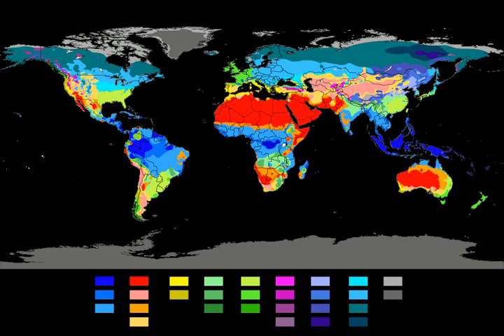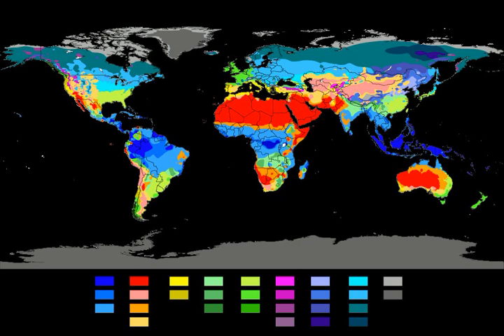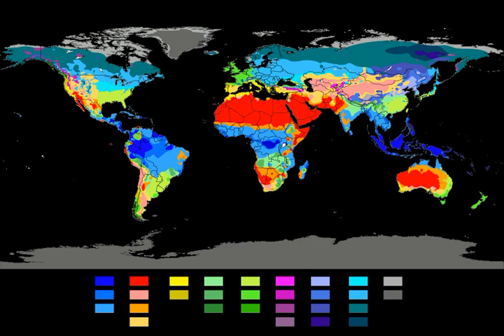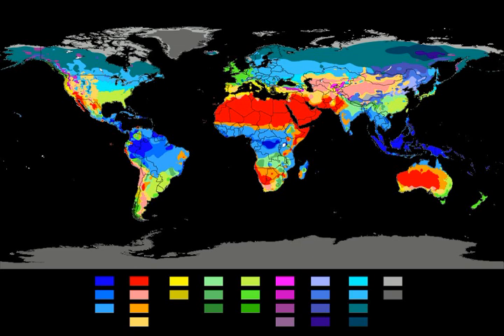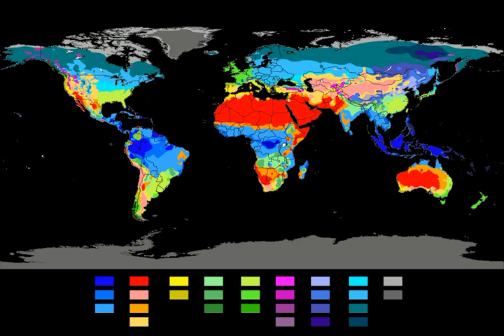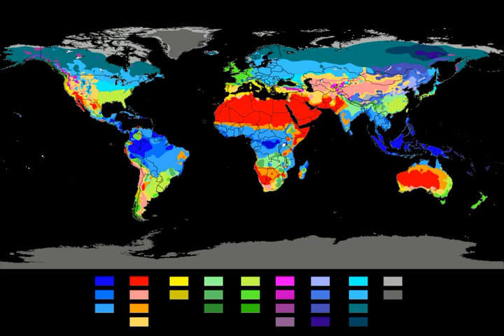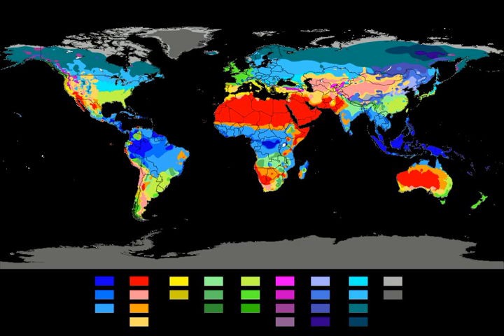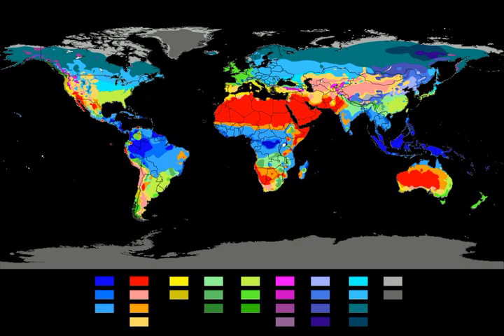Köppen climate classification | Wikipedia audio article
This is an audio version of the Wikipedia Article:
Köppen climate classification

SUMMARY
The Köppen climate classification is one of the most widely used climate classification systems. It was first published by the Russian climatologist Wladimir Köppen (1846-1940) in 1884, with several later modifications by Köppen, notably in 1918 and 1936. Later, the climatologist Rudolf Geiger (1954, 1961) introduced some changes to the classification system, which is thus sometimes called the Köppen–Geiger climate classification system.The Köppen climate classification divides climates into five main climate groups, with each group being divided based on seasonal precipitation and temperature patterns. The five main groups are A (tropical), B (dry), C (temperate), D (continental), and E (polar). Each group and subgroup is represented by a letter. All climates are assigned a main group (the first letter). All climates except for those in the E group are assigned a seasonal precipitation subgroup (the second letter). For example, Af indicates a tropical rainforest climate. The system assigns a temperature subgroup for all groups other than those in the A group, indicated by the third letter for climates in B, C, and D, and the second letter for climates in E. For example, Cfb indicates an oceanic climate with warm summers as indicated by the ending b. Climates are classified based on specific criteria unique to each climate type.Köppen designed the system based on his experience as a botanist, so the main climate groups are based on the different variety of vegetation that grows in climates belonging to each group. In addition to identifying climates, the system can be used to analyze ecosystem conditions and identify the main types of vegetation within climates. Due to its link with the plant life of a region, the system is useful in predicting future changes in plant life within a region.
The Köppen climate classification system has been further modified, within the Trewartha climate classification system in the middle 1960s (revised in 1980). The Trewartha system sought to create a more refined middle latitude climate zone, which was one of the criticisms of the Köppen system (the C climate group was too broad).